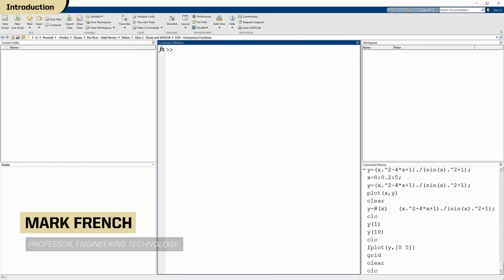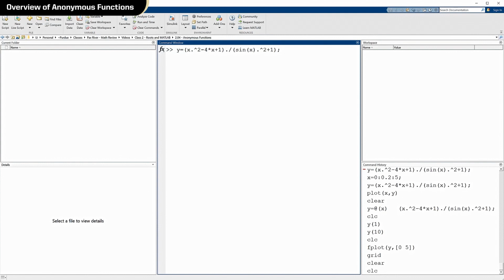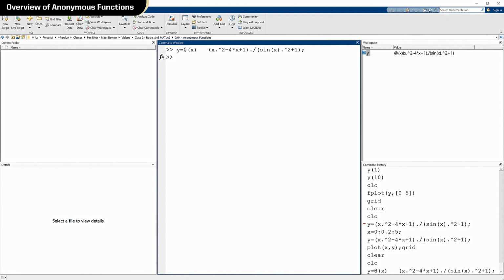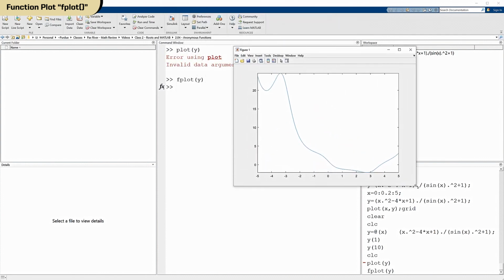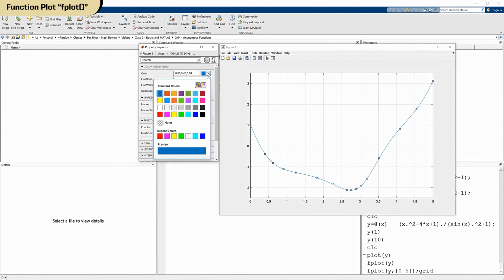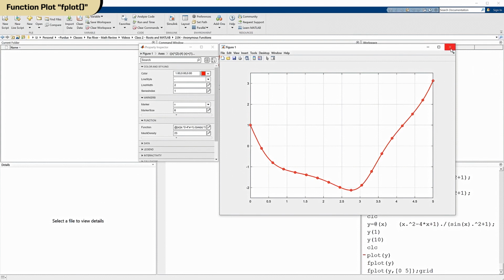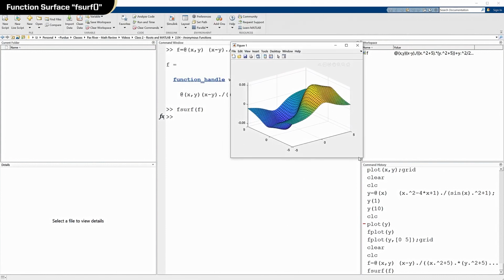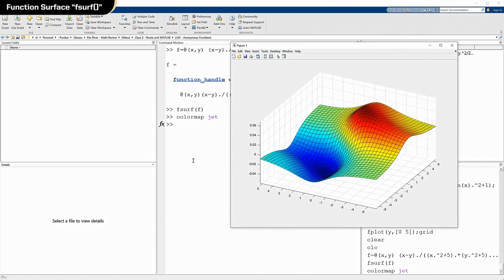ENGT 509 2-4 Anonymous Functions in MATLAB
Anonymous functions is a funny name for a really useful thing in MATLAB.  It lets you define a function that you can use later for calculations.  It's easy and there is just a little syntax to learn.